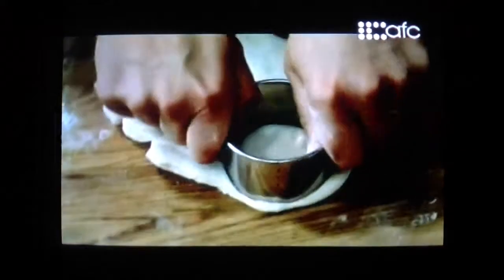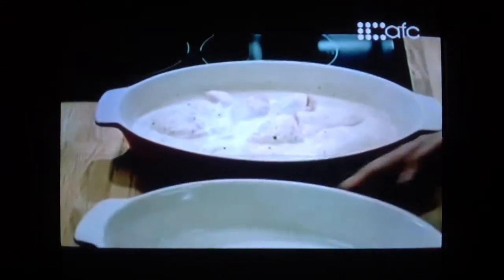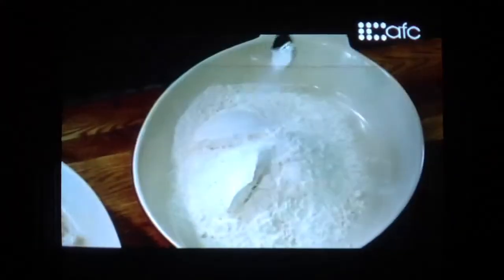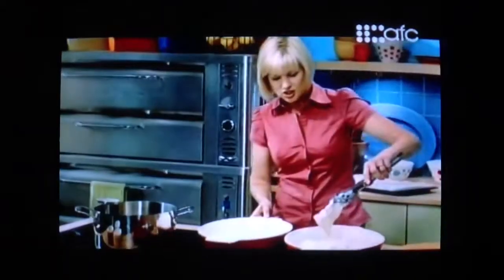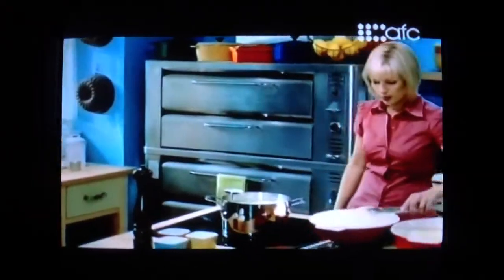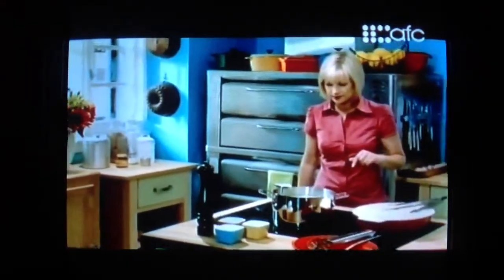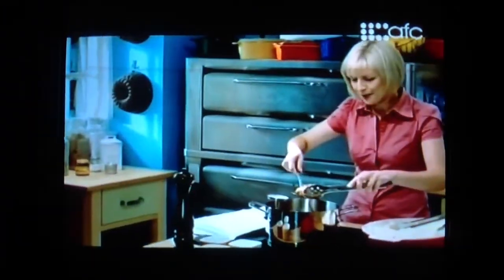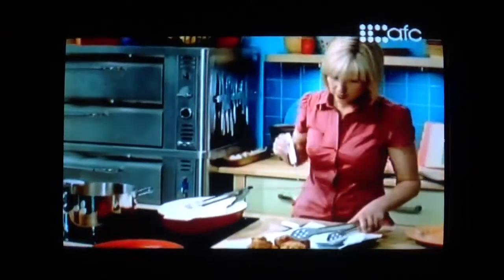Fresh w/ Anna Olson - Buttermilk Fried Chicken & Angel Biscuits 2